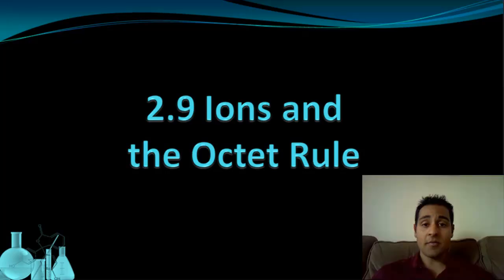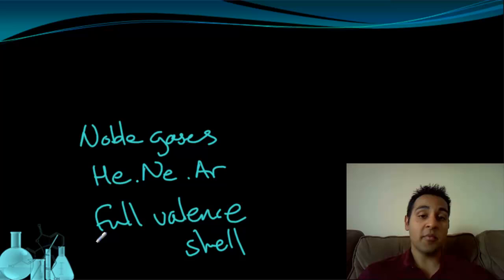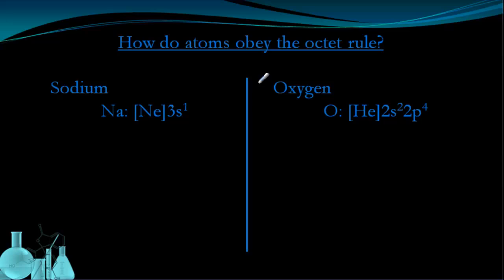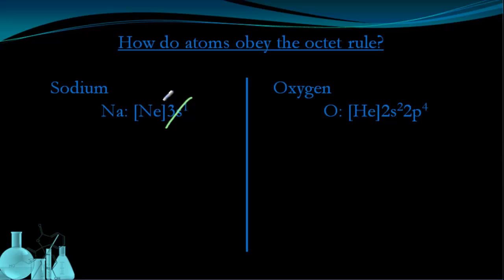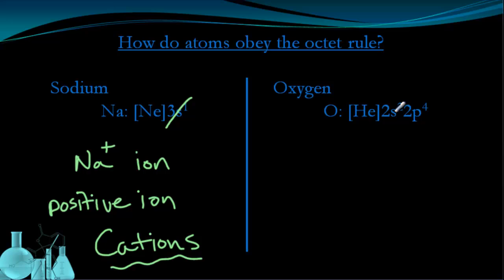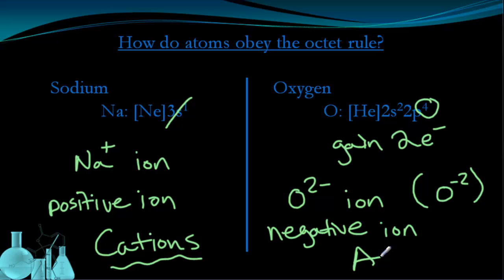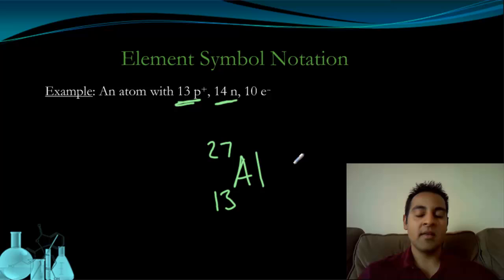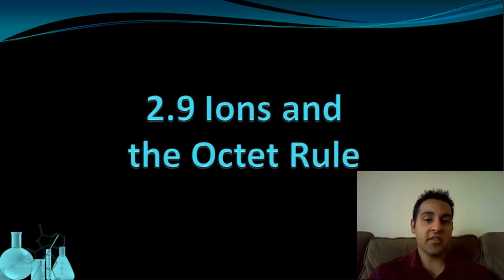Chemistry 2.9 Ions and the Octet Rule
This lesson discusses why atoms form ions in terms of the octet rule, and how to apply the octet rule in predicting ion formation. It also explains how to determine charge and the difference between cations and anions.